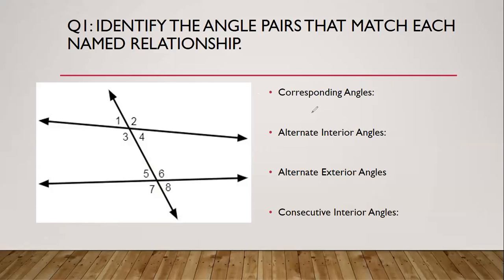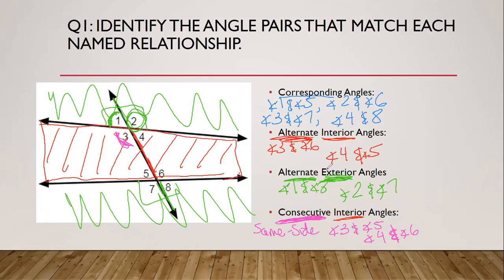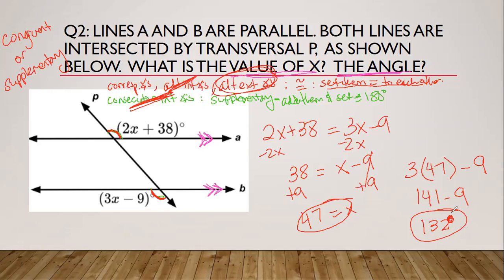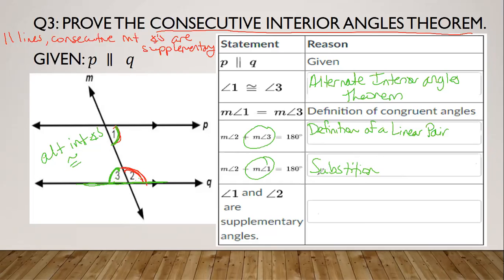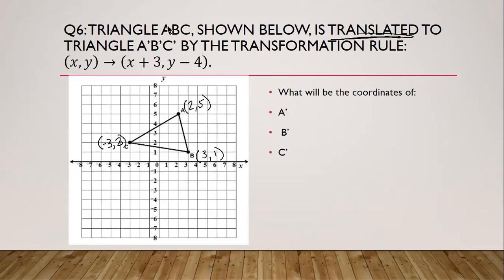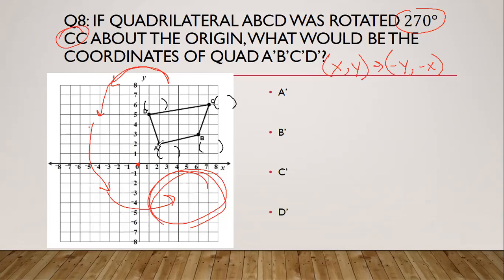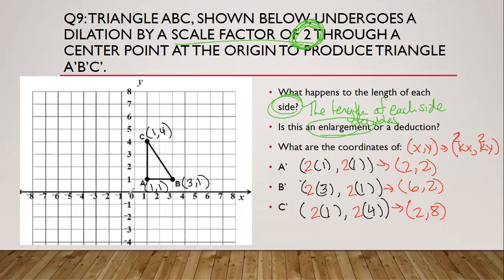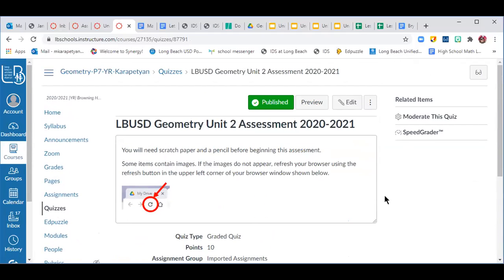Geometry Unit 2 In class Review